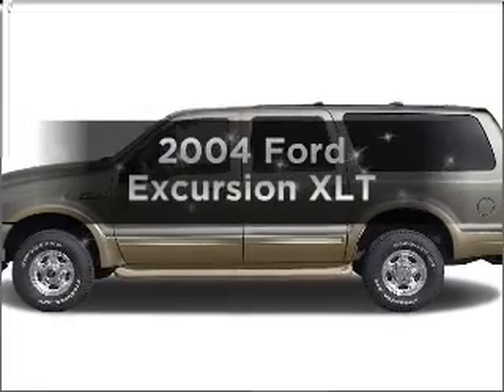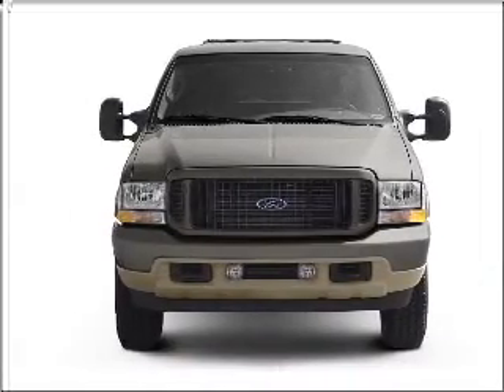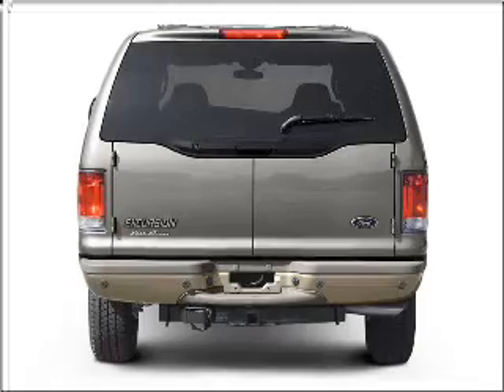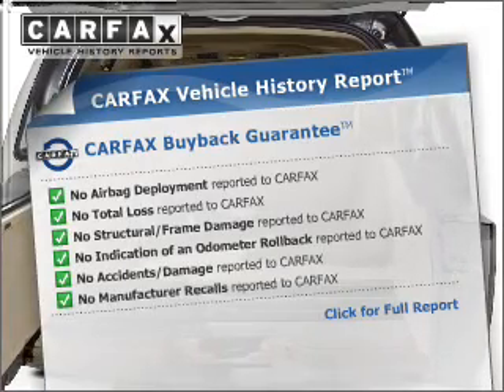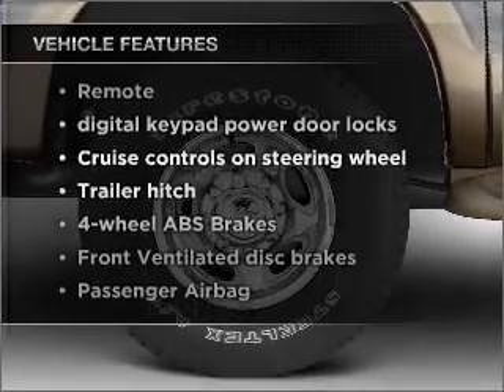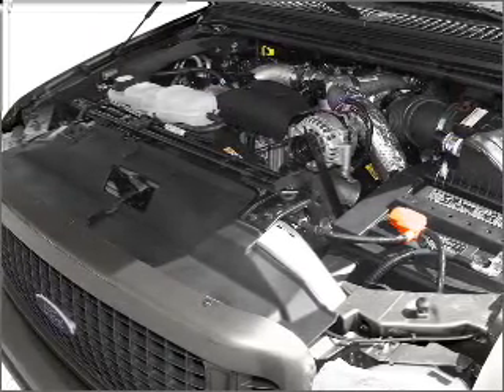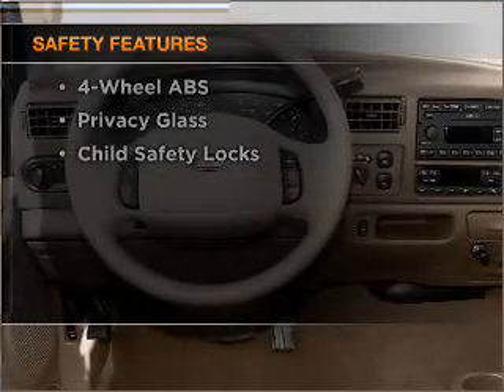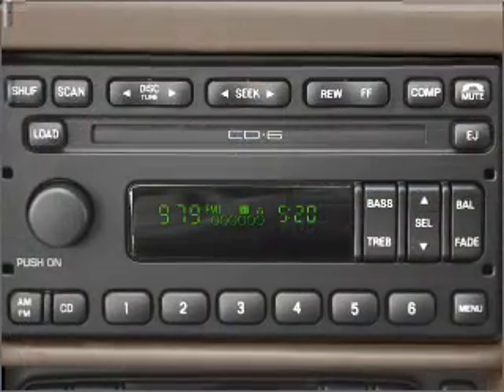2004 Ford Excursion - West Chicago IL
Year: 2004
Make: Ford
Model: Excursion
Trim: XLT
Engine: 5.4 liter 8 cylinder 16 valve
Transmission: 4-Speed Automatic
Color: Silver Birch Metallic
Mileage: 102989
Address:
601 W Roosev